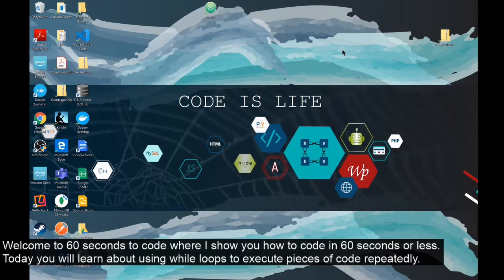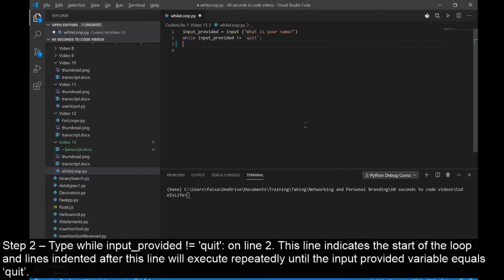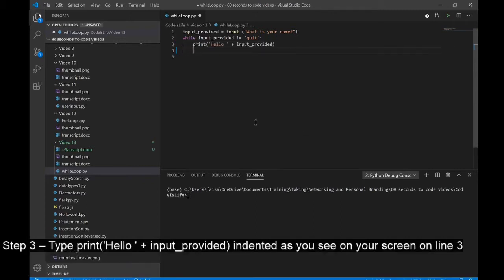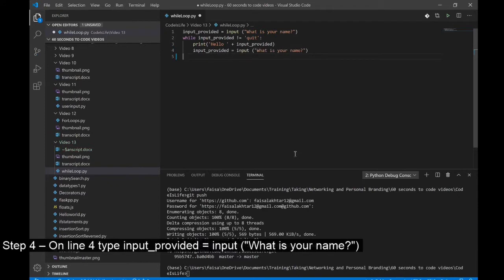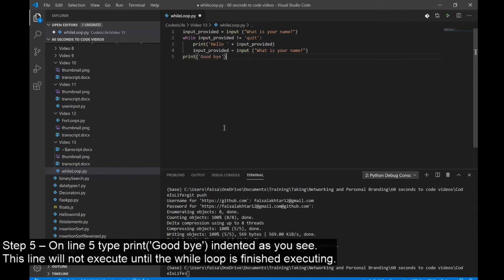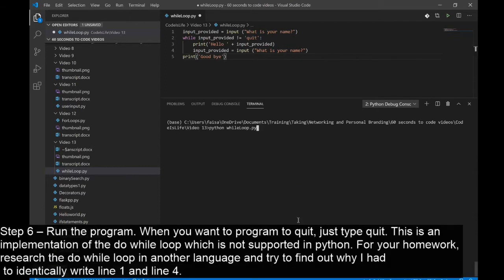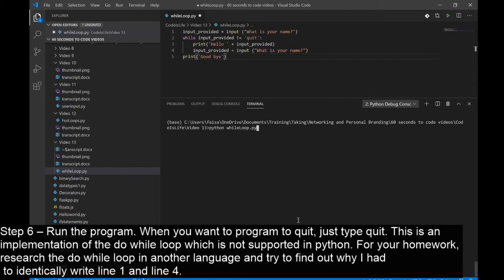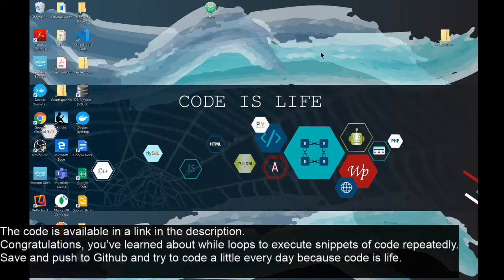While Loops in Python - 60 Seconds to Code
shorturl.at/diYZ5
Welcome to 60 seconds to code where I show you how to code in 60 seconds or less.
Today you will learn about using while loops to execute pieces of code repeatedly.
Step 1- Create a new file called whileLoop.py and type input_provided = input ("What is your name?") in line 1
Step 2 – Type while input_provided != 'quit': on line 2. This line indicates the start of the loop an lines indented after this line will execute repeatedly. Until the input provided variable equals ‘quit’.
Step 3 – Type print('Hello ' + input_provided) indented as you see on your screen on line 3
Step 4 – On line 4 type input_provided = input ("What is your name?")
Step 5 – On line 5 type print('Good bye') indented as you see. This line will not execute until the while loop is finished executing.
Step 6 – Run the program. When you want to program to quit, just type quit. This is an implementation of the do while loop which is not supported in python. For your homework, research the do while loop in another language and try to find out why I had to identically write line 1 and line 4.
Congratulations, you’ve learned about while loops to execute snippets of code repeatedly.
Save and push to Github and try to code a little every day because code is life.
Using while loops in python to repeatedly run code 100DaysOfCode 301DaysofCode 60secondstocode shorturl.at/diYZ5